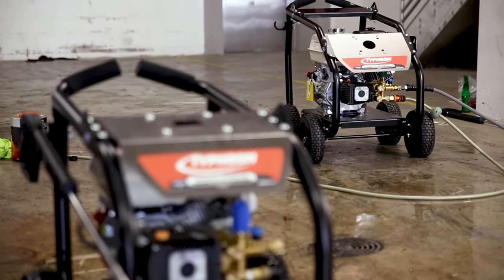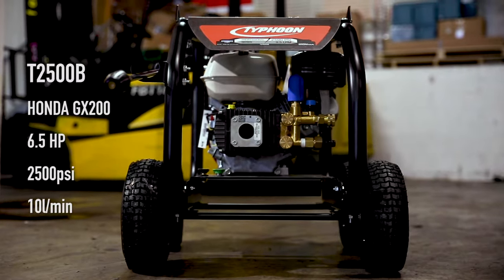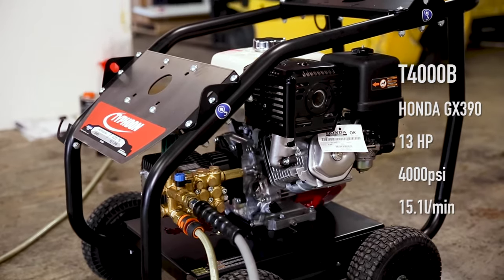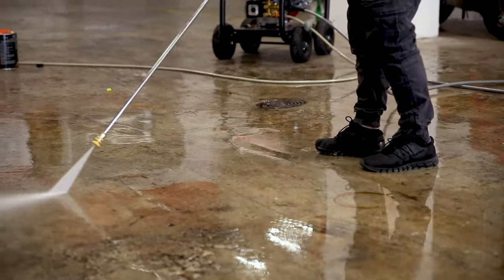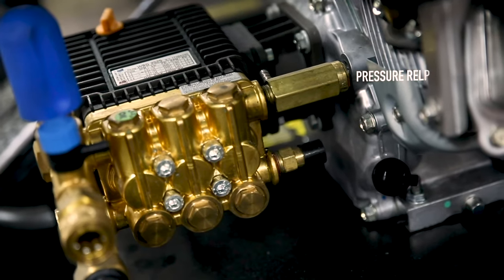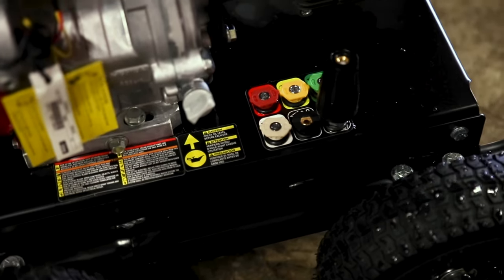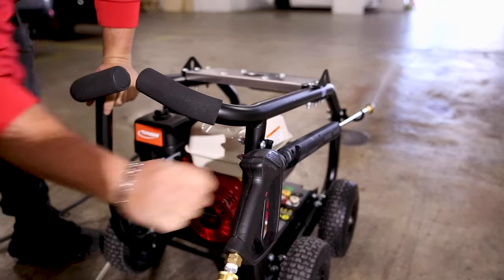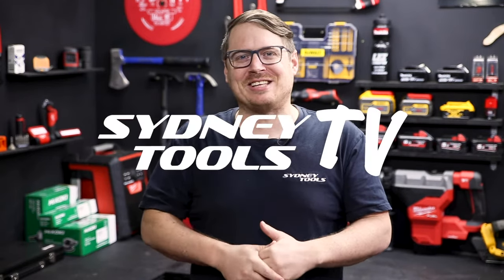Professional High Pressure Washers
This is the T2500 and T4000, Heavy Duty Professional High-Pressure Washers from Typhoon.

See links for more info.